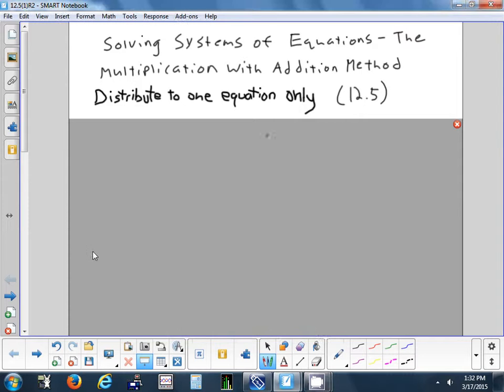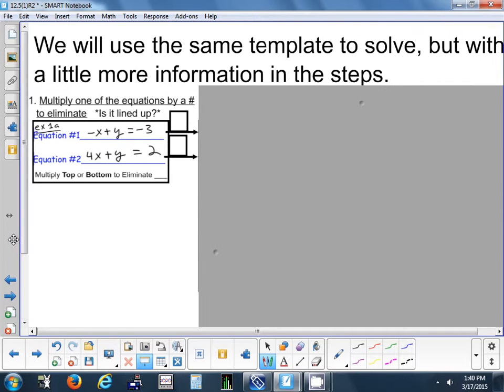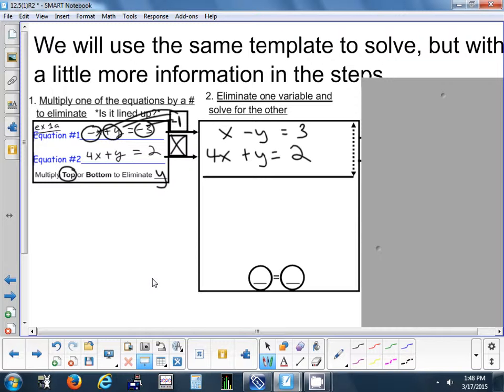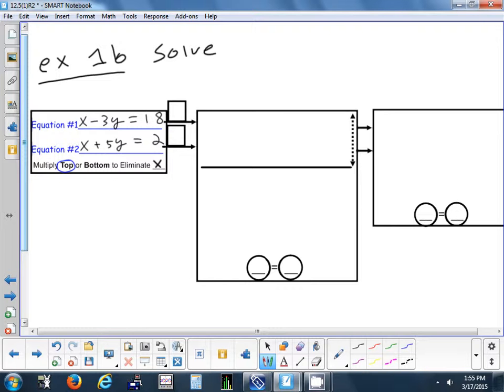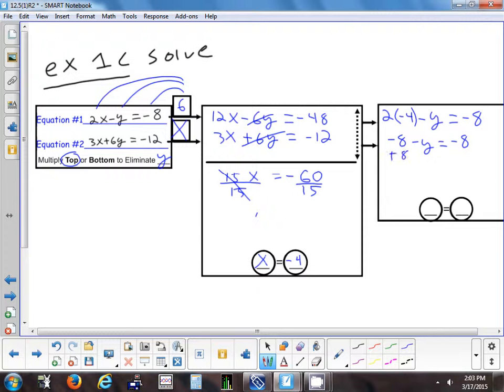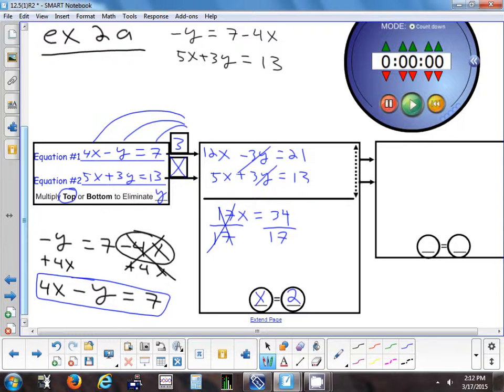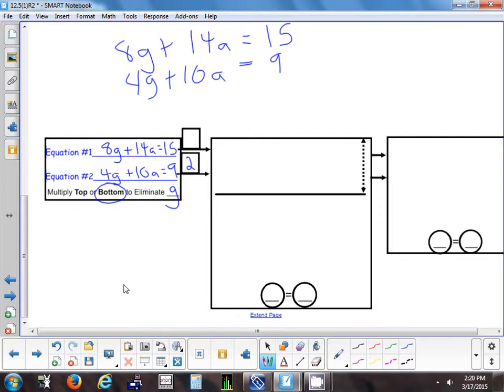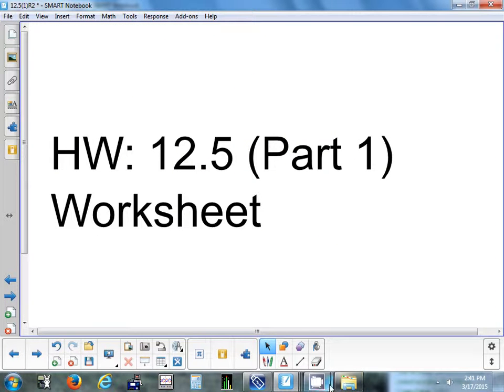12.5(1) Solving Systems Using Elimination 3-17-15